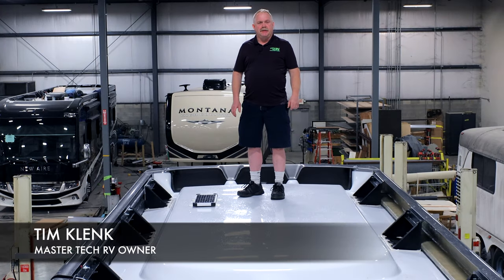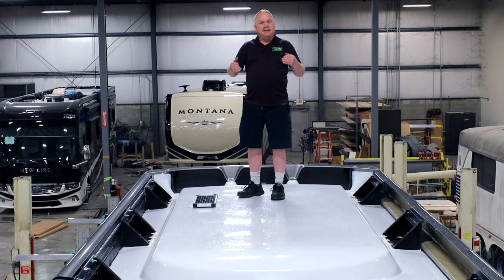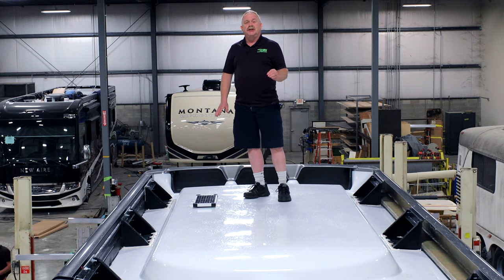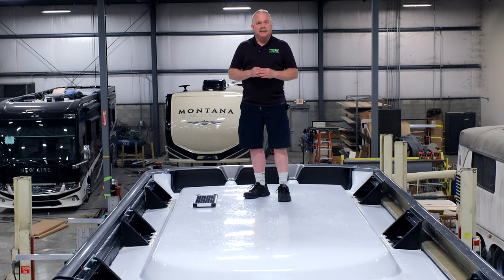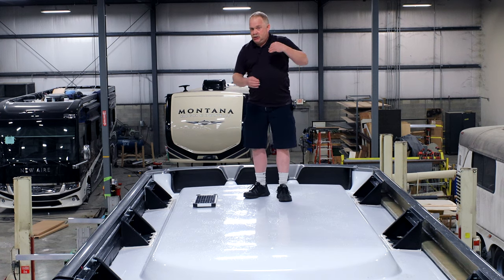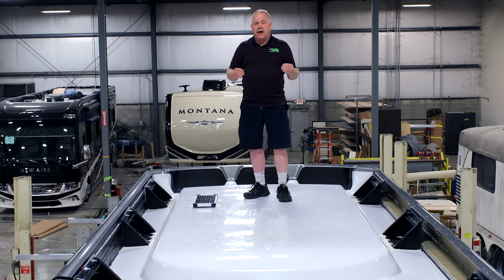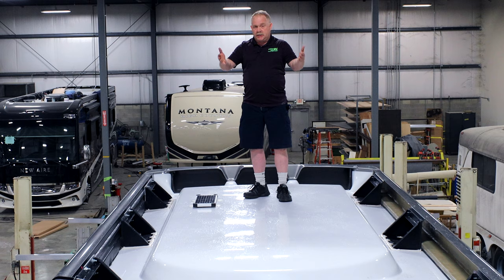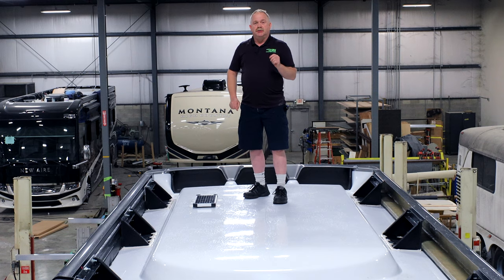Installing RV Solar Panels: Part 1 - Victron Energy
We will be installing solar panels on this brand new 2020 Newmar New Aire RV.  This will add 1700+ watts and 250 volts DC to the Victron Smart Solar Control system.

Check out the videos linked below, or check out our "RV Solar Installs" playlist.